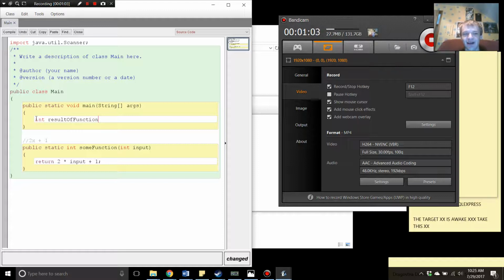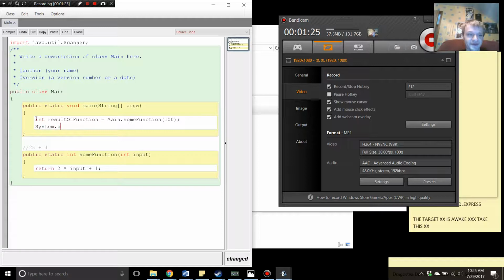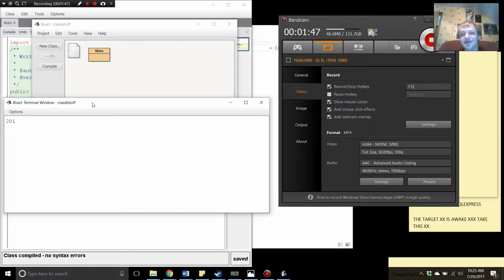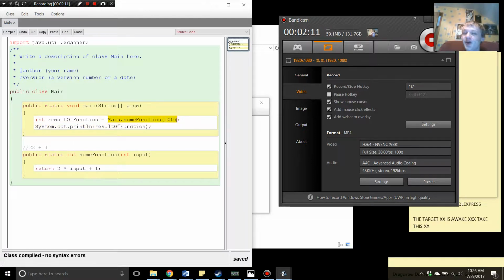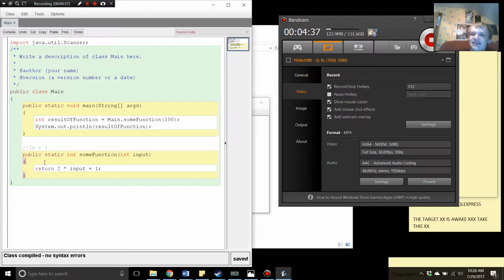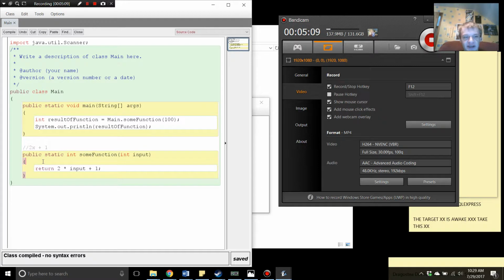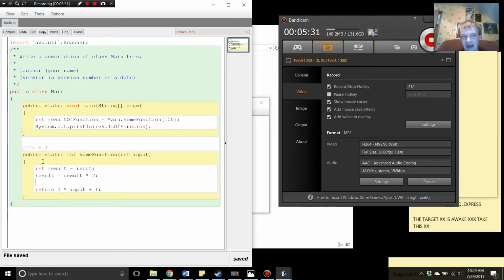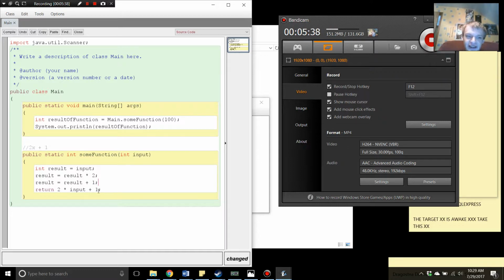Book 0, Chapter 6, Section 2, Using Static Methods and Modularity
This video quickly discusses how to use static methods as well as the idea behind modularity and how it applies to methods in Java.